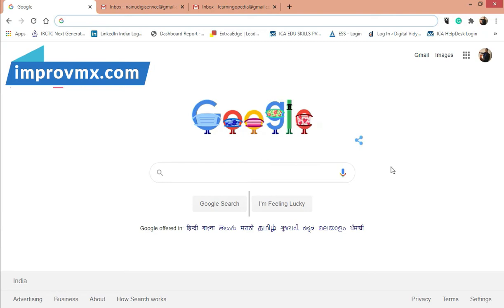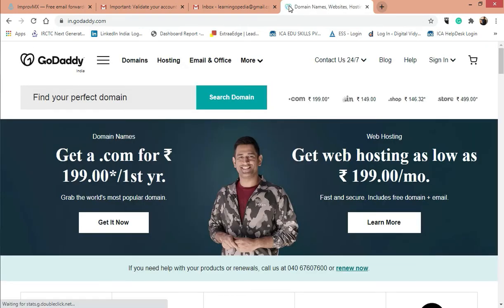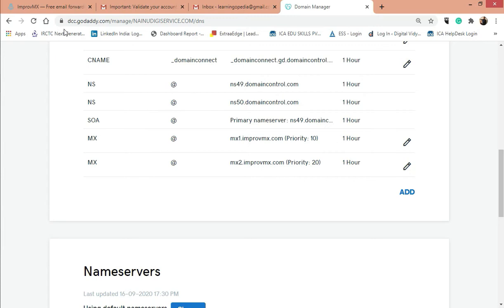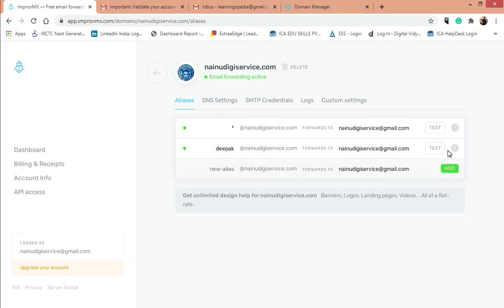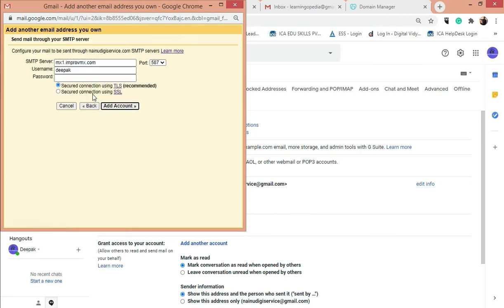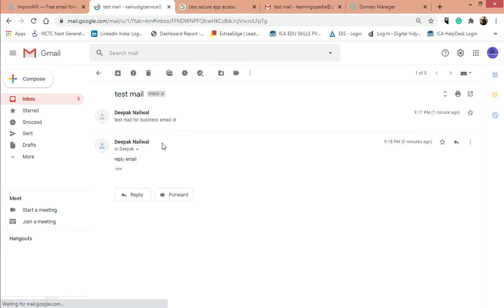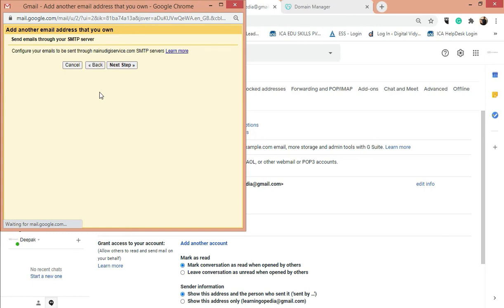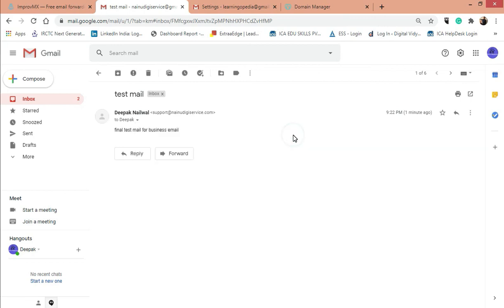How to Create Business Email For Free Using Gmail | Email Marketing Tutorial 2020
It will help you to make an impression on your business. We will guide you step-by-step to reach your goal.